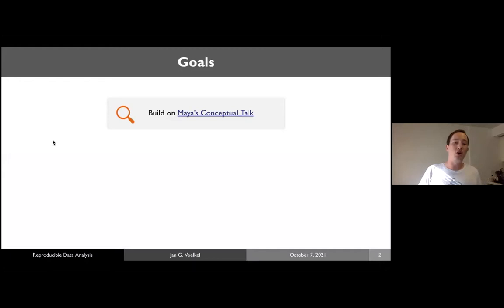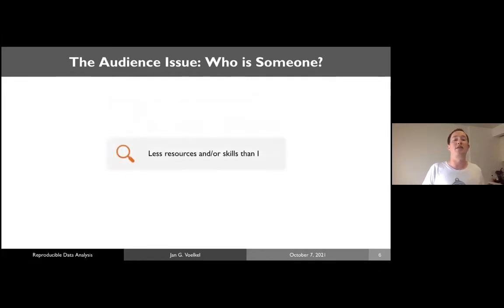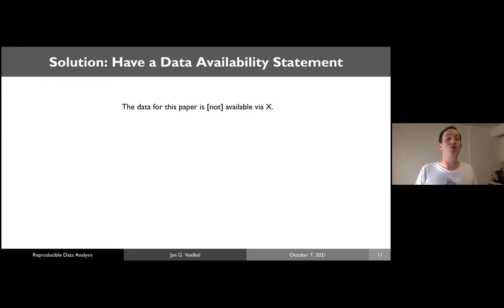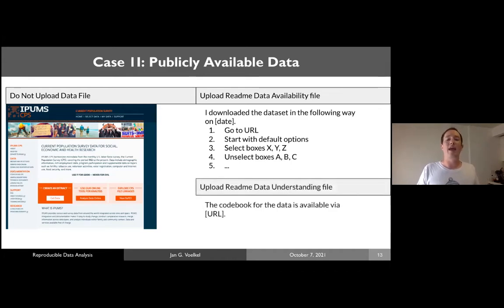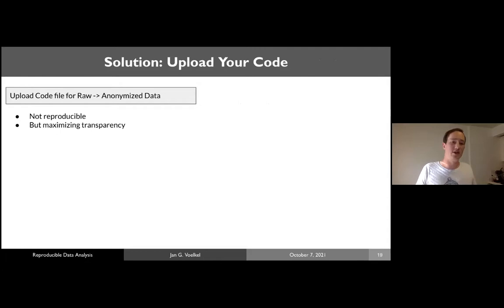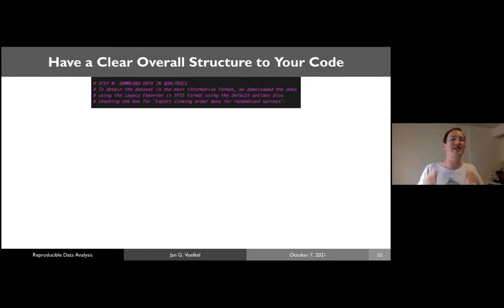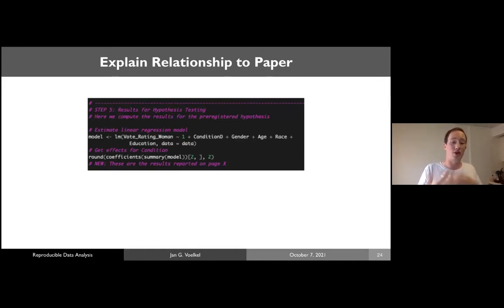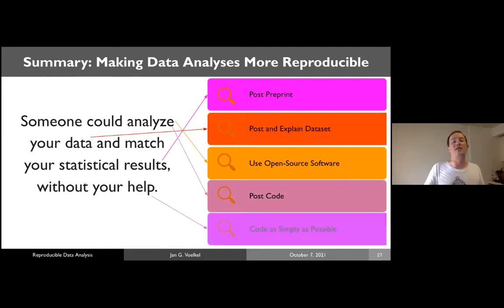CORES Fall lecture series - Jan Voelkel - Reproducible Data Analysis - Practical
CORES Fall lecture series talk given on October 7, 2021
Speaker: Jan Voelkel (Graduate student in Sociology at Stanford University)
Topic: Reproducible Data Analysis - Practical session